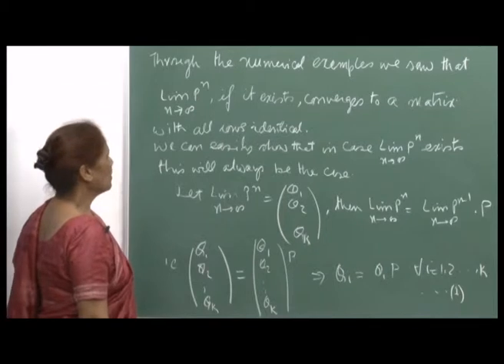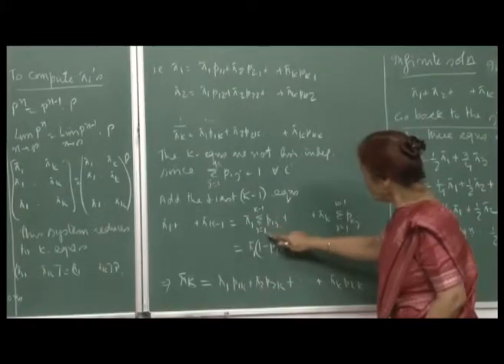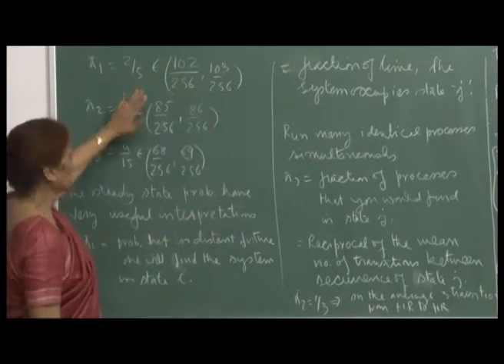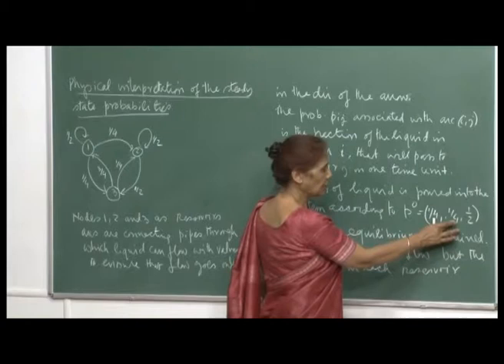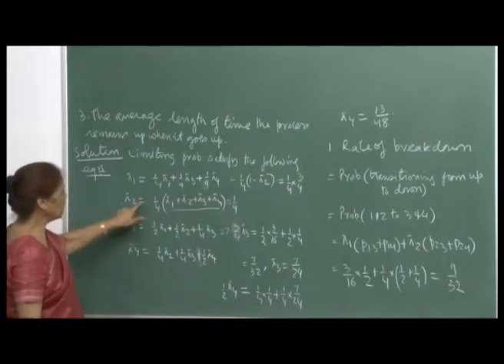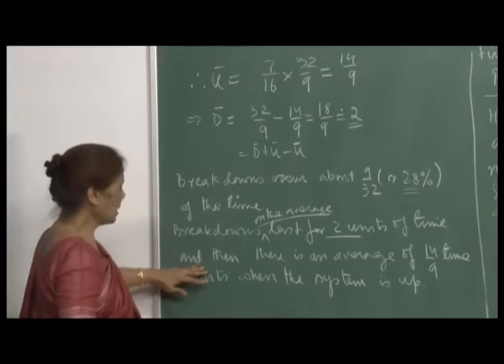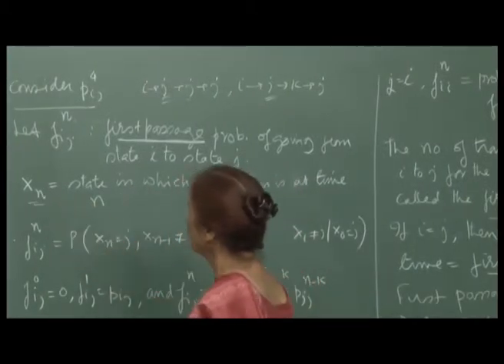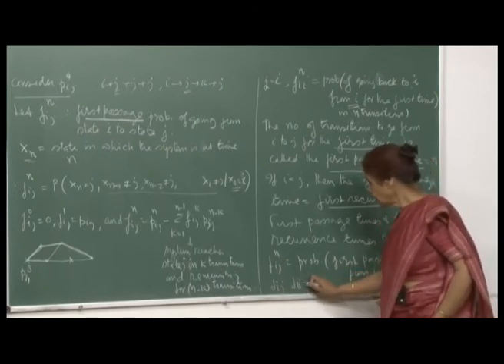State probability,first passage and first return prob